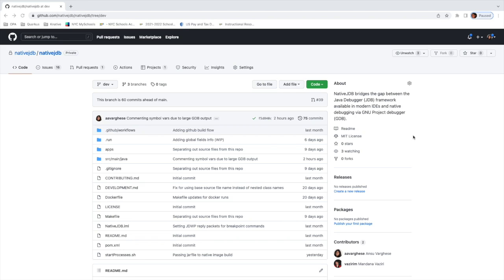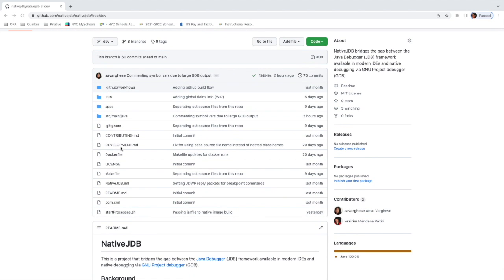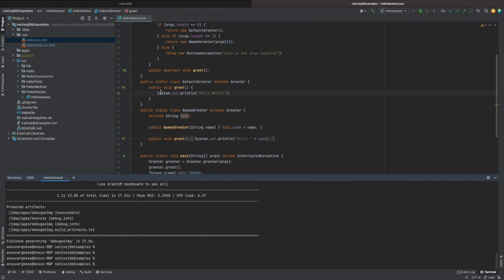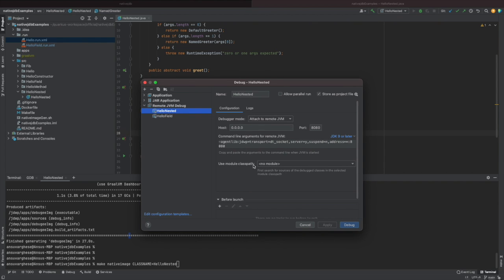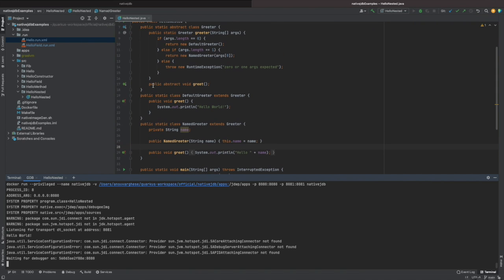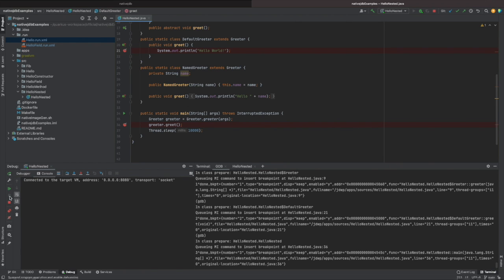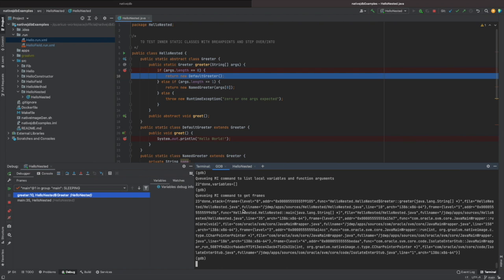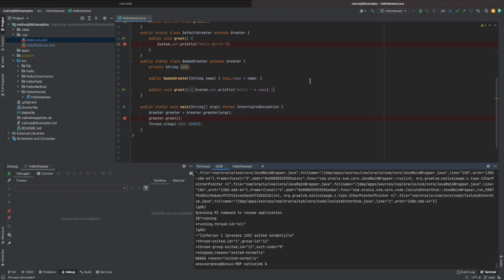Debugging natively compiled Java code with NativeJDB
NativeJDB bridges the gap between the Java Debugger (JDB) framework available in modern IDEs and native debugging via GNU Project debugger (GDB). This is a demo of the NativeJDB project debugging a simple Hello application. Reference (edited)

Video by Ansu Varghese and Mandana Vaziri